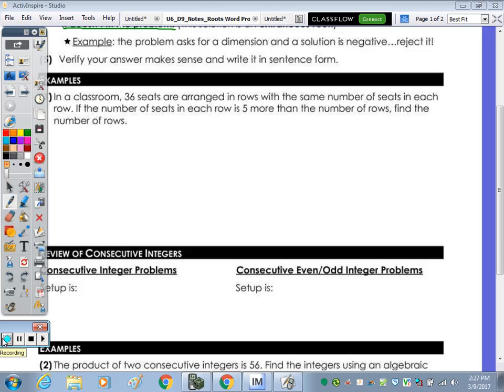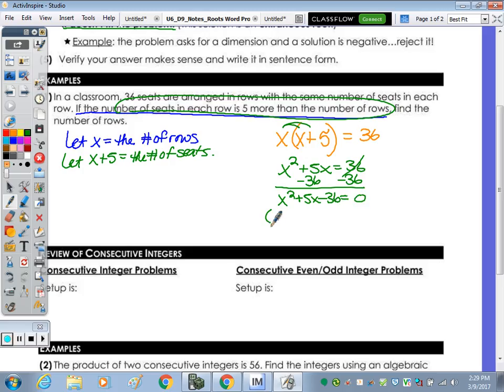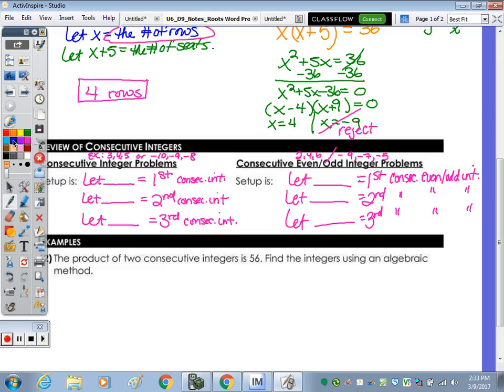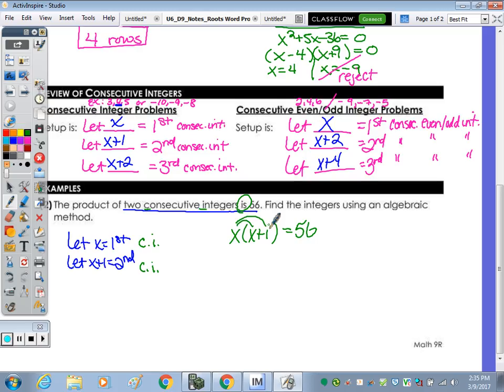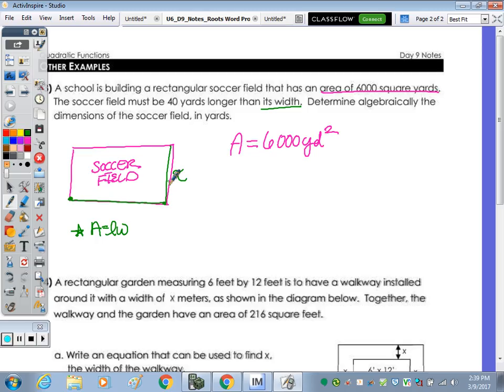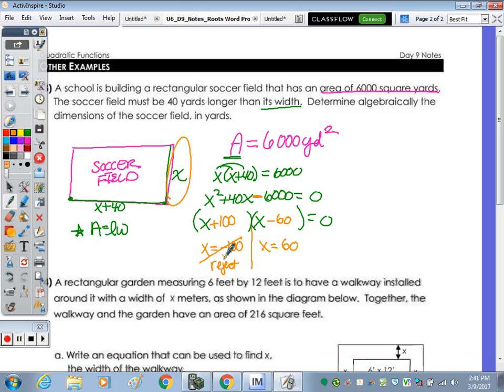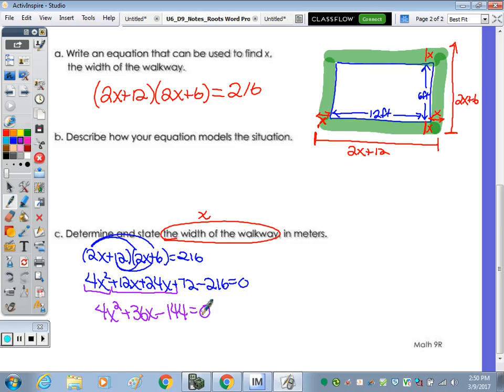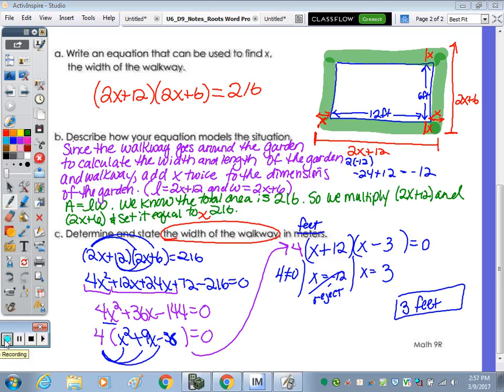Unit #6 | Quadratic Functions Day 9 Lesson